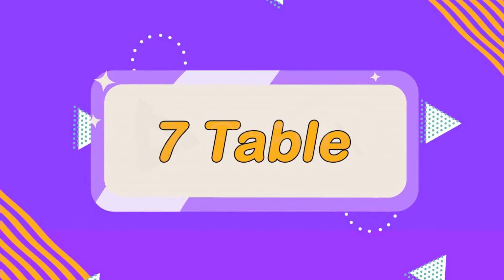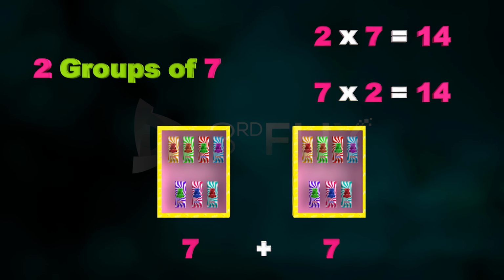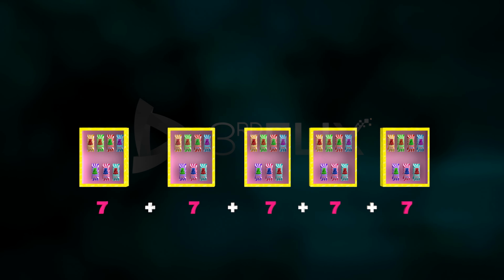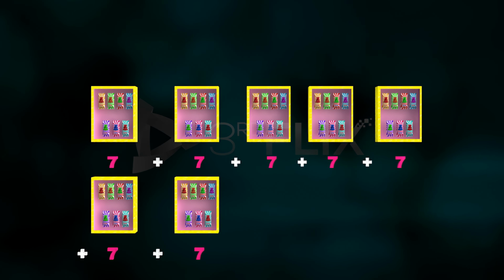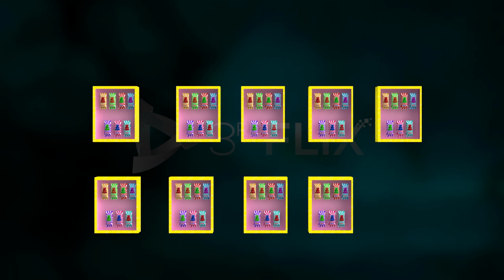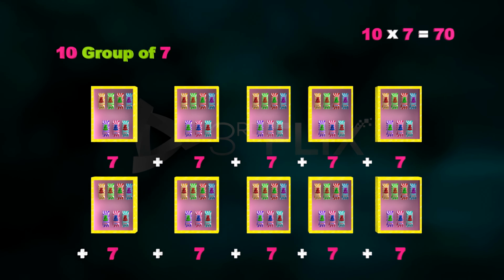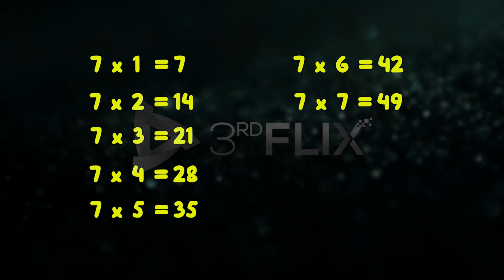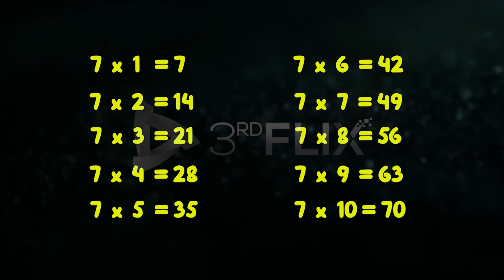Learn 7 Times Table Fast! 🔢 | Easy Multiplication for Kids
🔢 Let’s learn the Multiplication Table of 7 in a fun and easy way with Power Learn Kids!

This video walks kids through each step of the 7 times table, showing how many 7s are in each group and using clear visuals and tricks to boost memory and understanding.

🎯 Perfect for:
✅ Primary students learning tables
✅ Strengthening multiplication basics
✅ Fast recall using group method
✅ Math practice for school & home

Whether you're prepping for class or practicing at home, this short explainer makes multiplication learning enjoyable and effective! 🧠